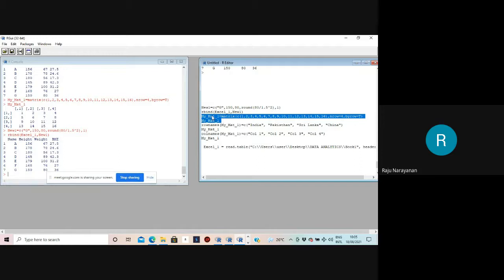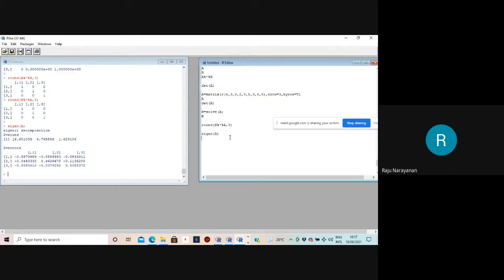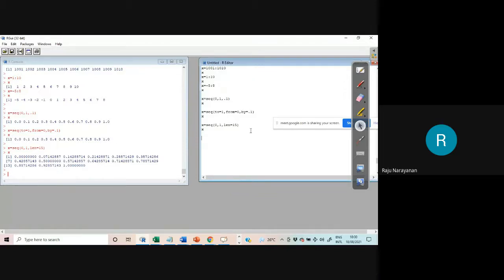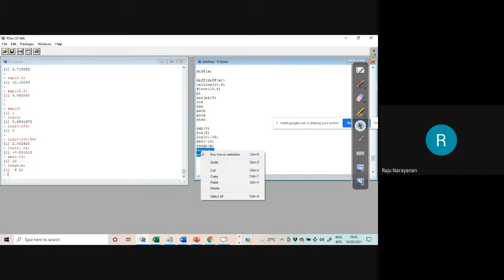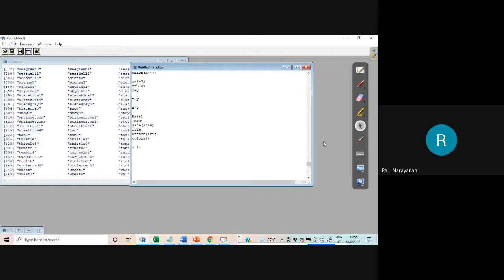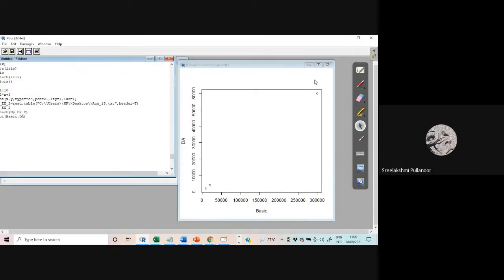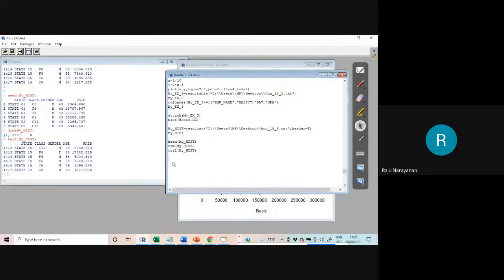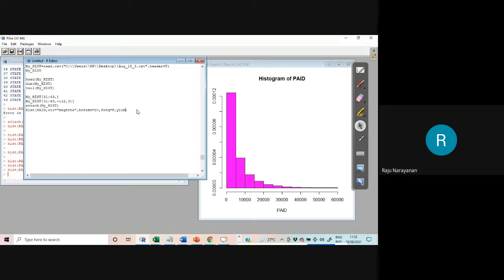R Programming 02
R Programming 02 by Prof. Raju N (Value Added Course of the Department of Physics, University of Calicut)